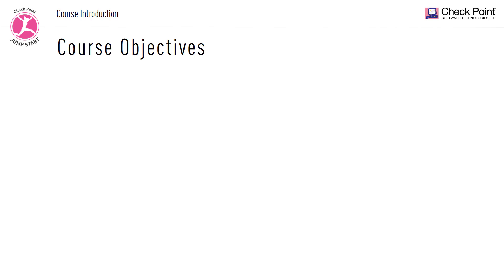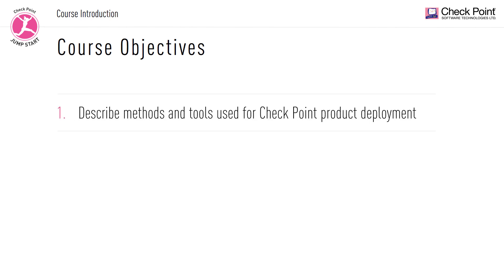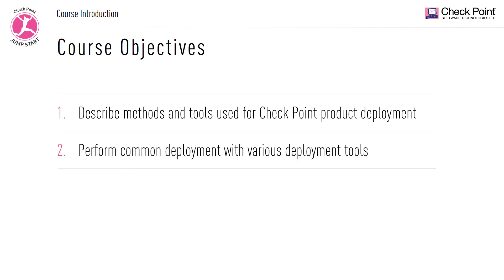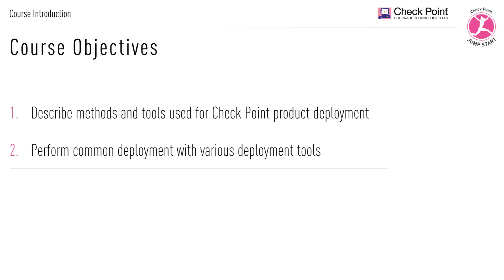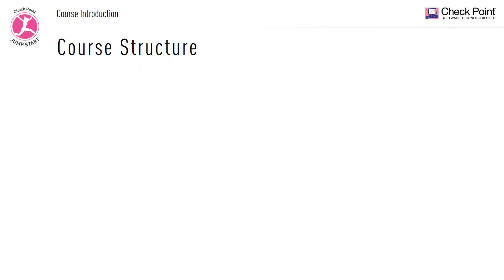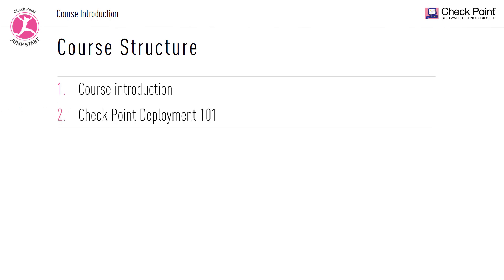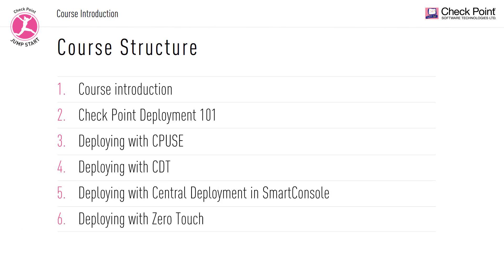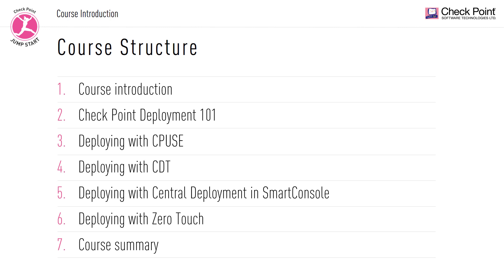Check Point Jump Start: Product Deployment - 1 - Introduction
Check Point Jump Start: Product Deployment

In this course, we will go over the concept of software deployment and the methods and tools used to deploy Check Point products. And we will drill down into each deployment tool, providing an overview of how to use it given a common use case.

This course has these lessons:
1 - Introduction

2 – Deployment 101
In this lesson, we will briefly discuss what deployment is, the types and methods of deploying Check Point software, and we’ll go over a high level overview of the Check Point deployment tools.

3 - CPUSE Tool
In this lesson we will learn about when and how you should use CPUSE in a relevant deployment, and we’ll learn some basic troubleshooting during the deployment process.

4 - Central Deployment Tool
In this lesson, we will learn when and how to use CDT in a relevant deployment, troubleshooting in the deployment process, and using CDT’s RMA mode.
Check out the following resource to enhance your knowledge on this topic (requires log in to the Support Center):

5 – Central Deployment in SmartConsole
In this lesson we will learn about when and how you should use Central Deployment in SmartConsole in a relevant deployment.

6 – Zero Touch
In this lesson, we will learn about when and how you should use Zero Touch in a relevant deployment.

7 – Course Summary